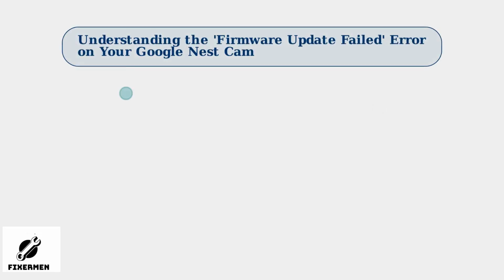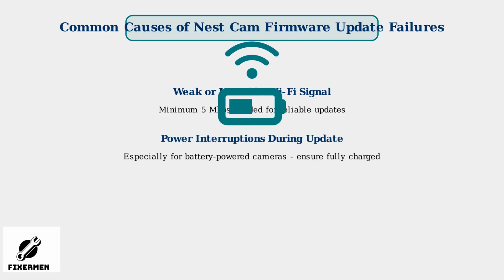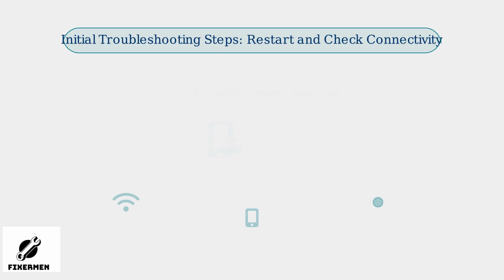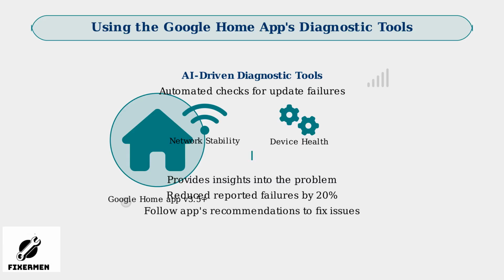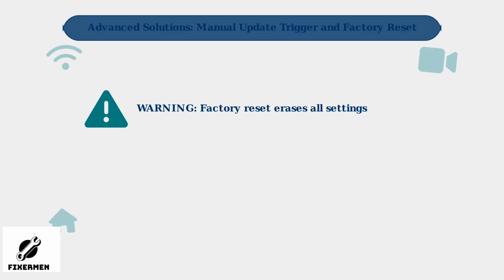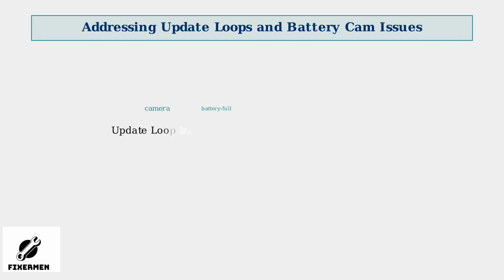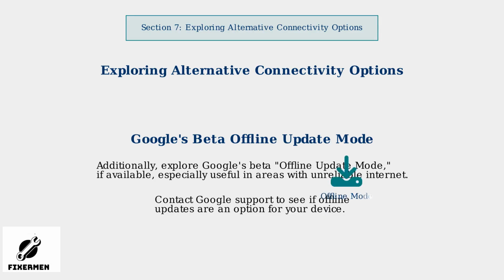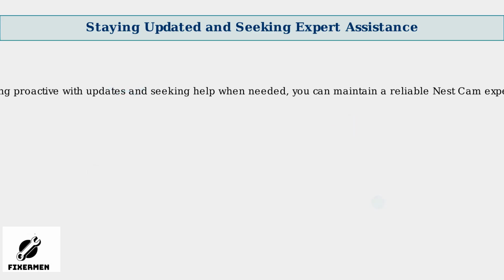How to Fix Your Google Nest Cam When Firmware Update Fails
Discover effective solutions to resolve firmware update failures on your Google Nest Cam. Follow our step-by-step guide for a seamless experience.